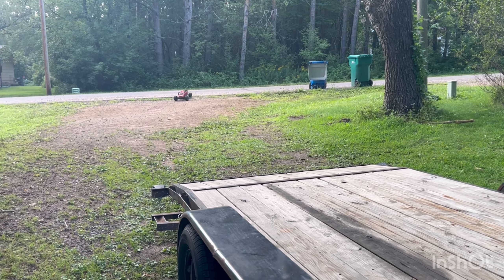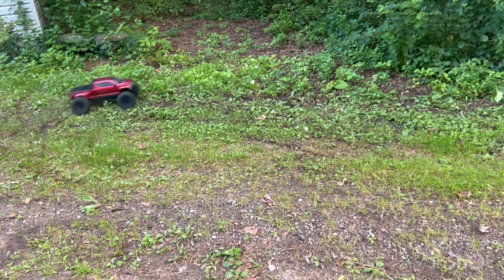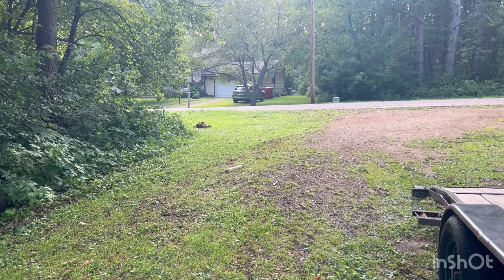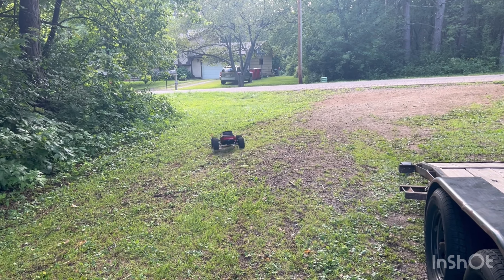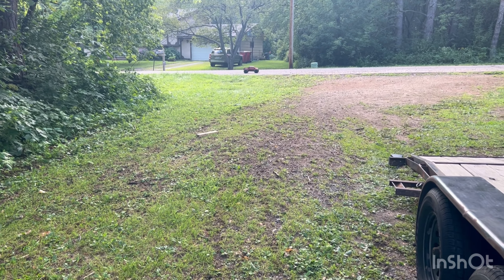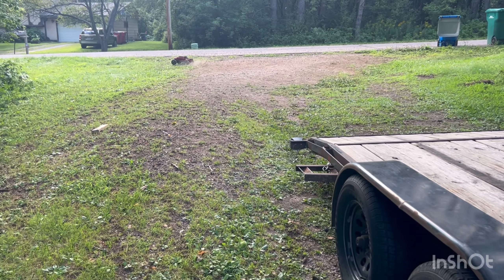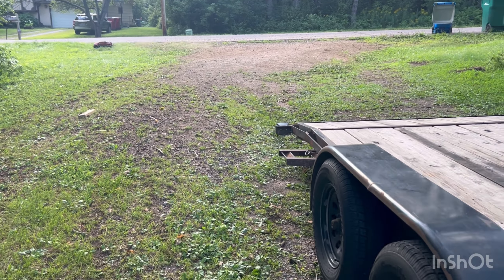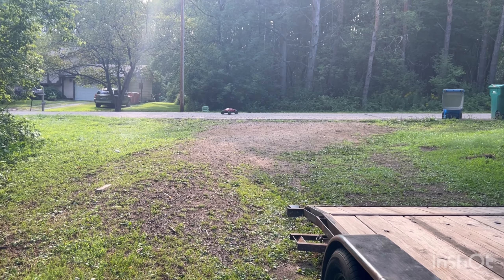Arrma Big Rock 6s Bash And Blast 6s Power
First run on the big rock 6s thing feels heavy when it’s being drove ! Feels like a big brick but is very cool and fun! Very fast truck !